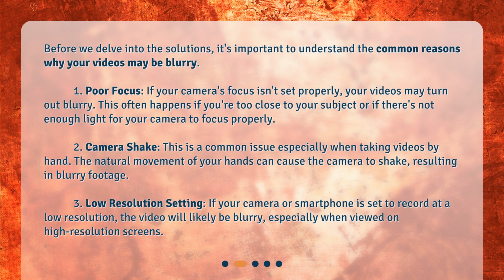Fixing Blurry Videos: A Simple Guide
How can I fix blurry videos in my smartphone or camera? • Say goodbye to blurry videos! In this simple guide, we'll show you how to fix blurry videos on your smartphone or camera. Learn the common reasons why videos turn out blurry and how to prevent it from happening. Plus, we'll share some software tools that can help enhance or sharpen already recorded videos. Don't miss out on capturing those special moments - watch now!

00:00 • Fixing Blurry Videos: A Simple Guide
00:20 • Why are My Videos Blurry?
01:08 • How to Prevent Blurry Videos?
01:53 • How Can I Fix Already Recorded Blurry Videos?